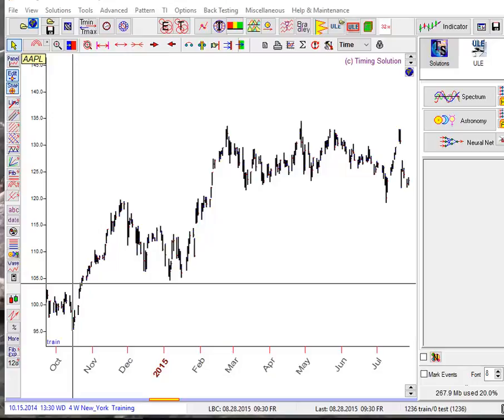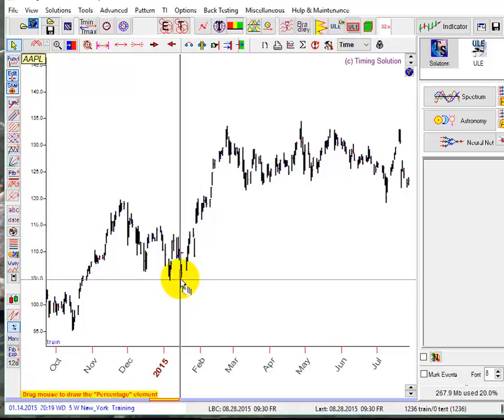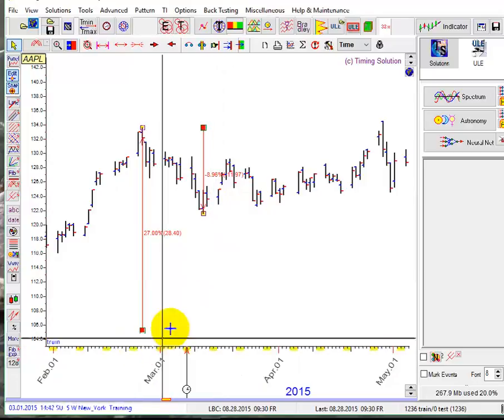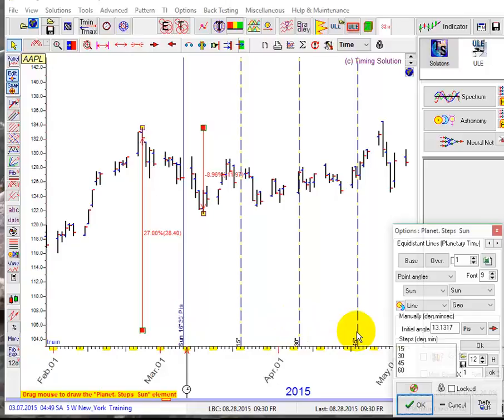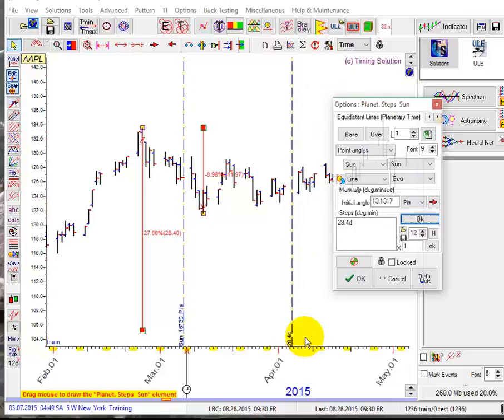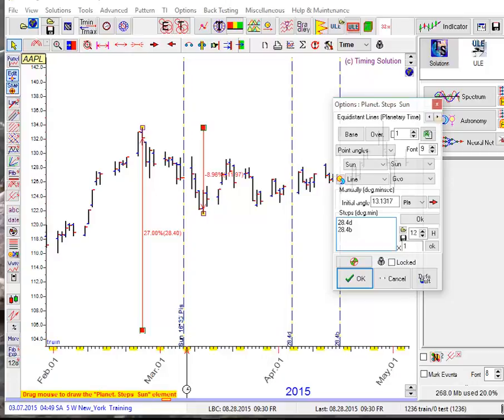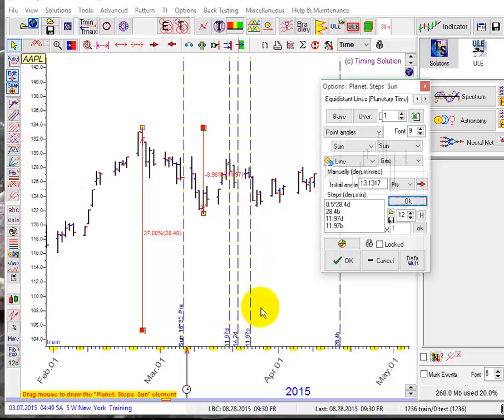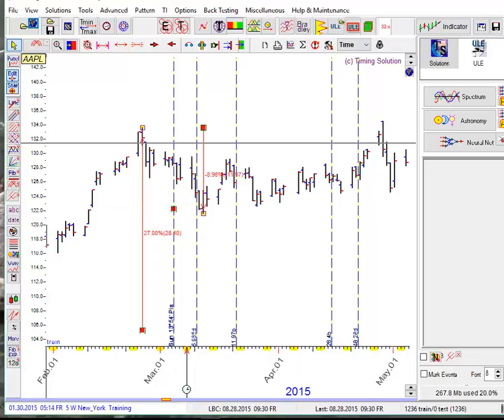price time with planetary steps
How to convert price into time with planetary steps module